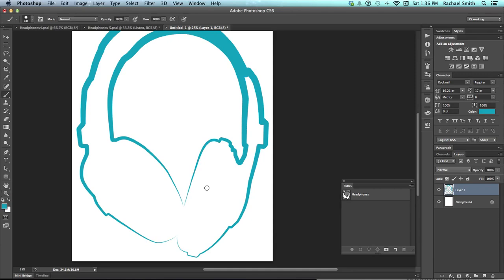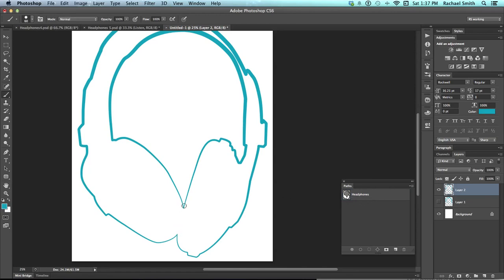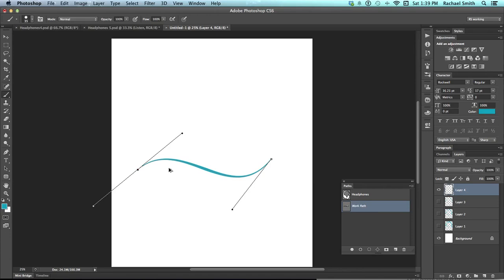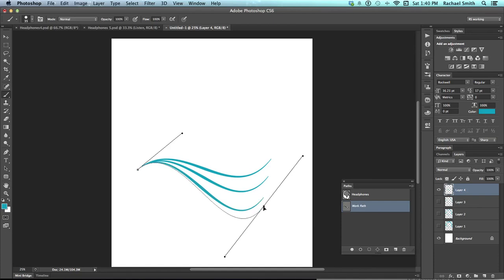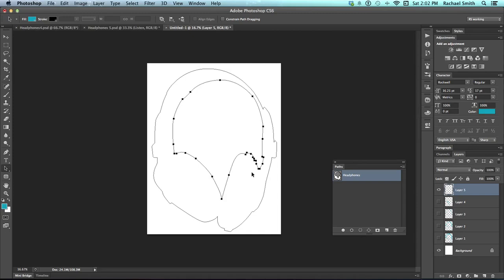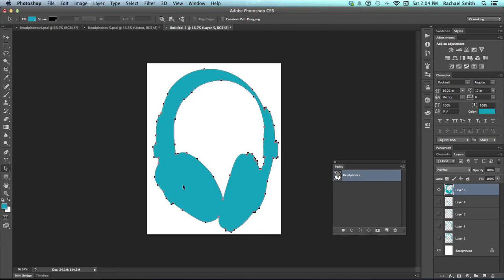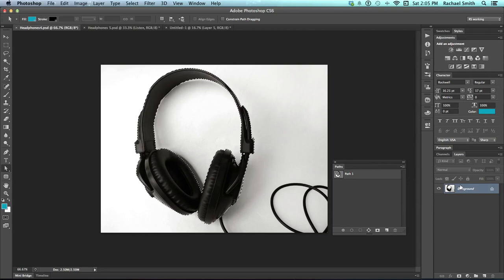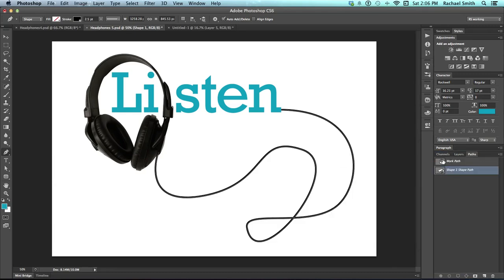Paths Without Layers 2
Image source:
Stocking for the crowds
miguel Uganda